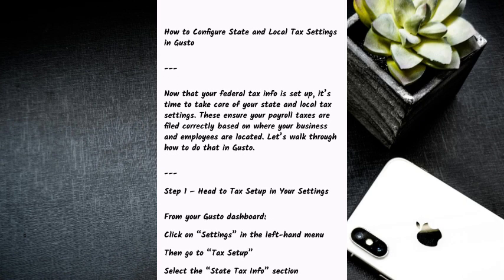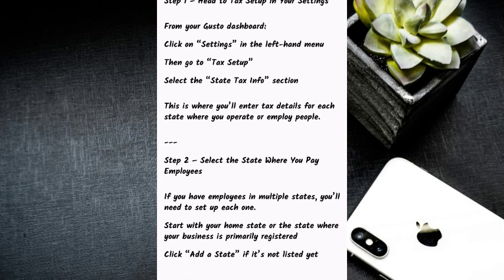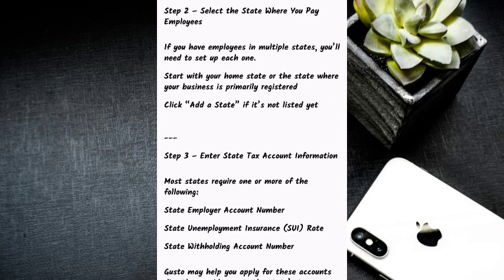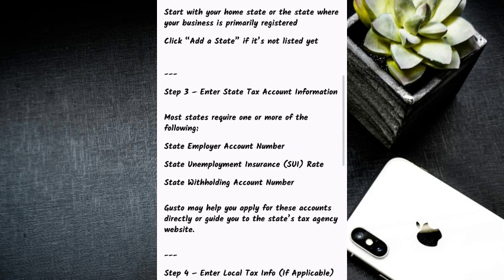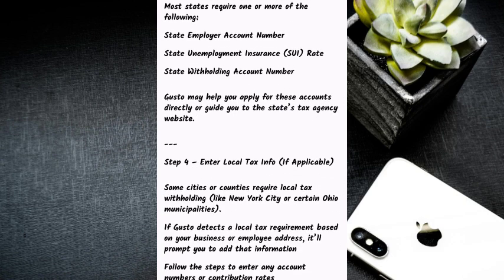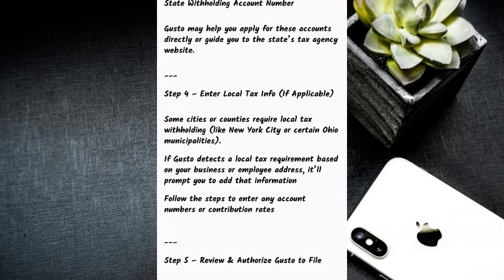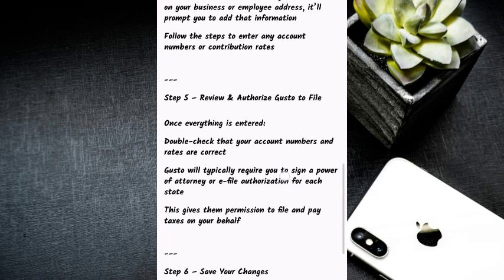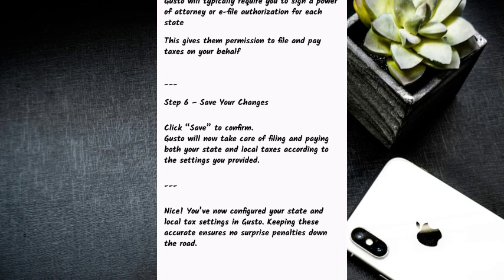HOW TO CONFIGURE STATE AND LOCAL TAX SETTINGS IN GUSTO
In This Video, you will learn about HOW TO CONFIGURE STATE AND LOCAL TAX SETTINGS IN GUSTO